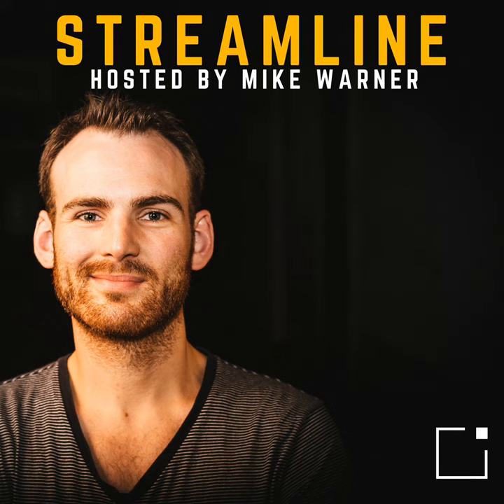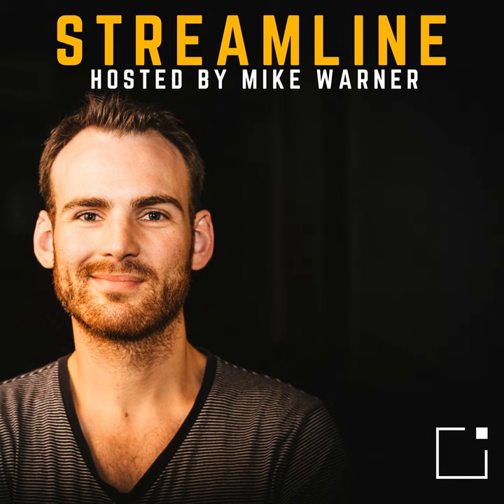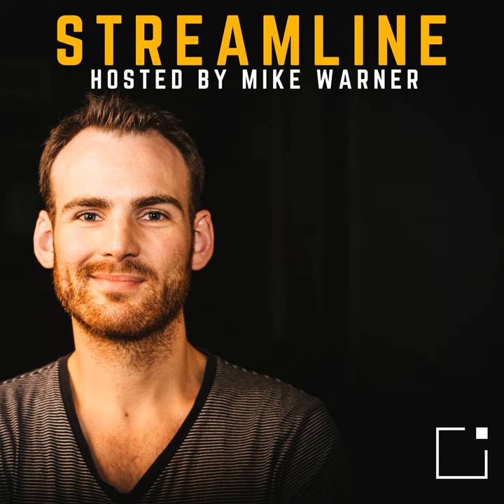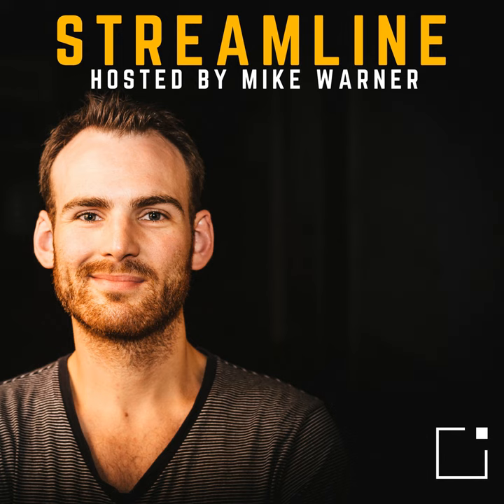TikTok Music App Launches and Groover x SoundCloud Integration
Back in your ears with two updates this episode. Covering the new TikTok Music app and the Groover x SoundCloud integration.

If you don't like the sound of my voice you can also read these stories on the blog, links are below.

You can find me on almost every social channel @AskMikeWarner